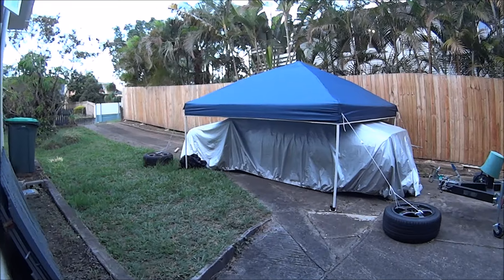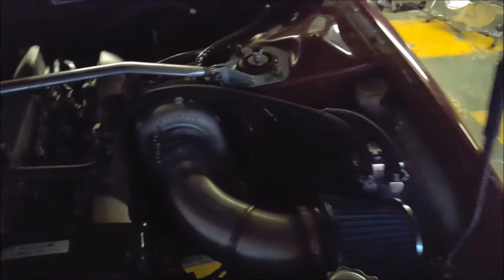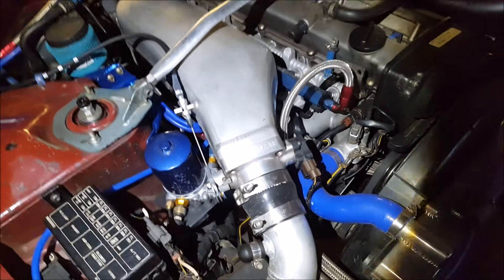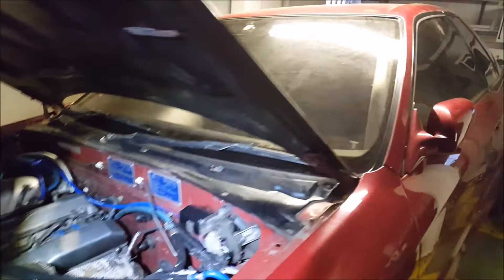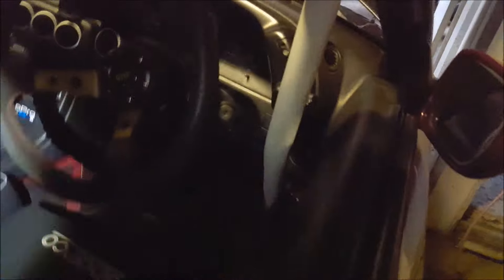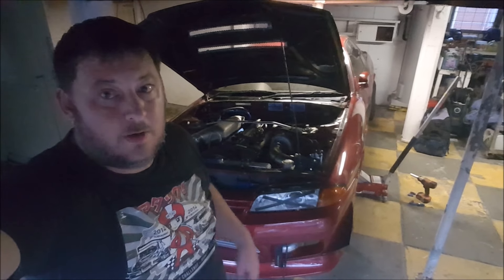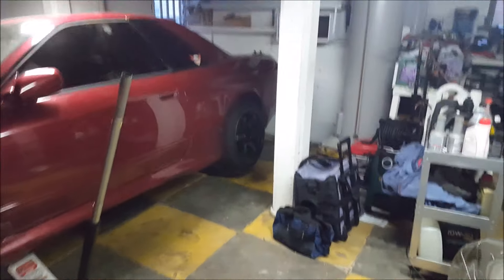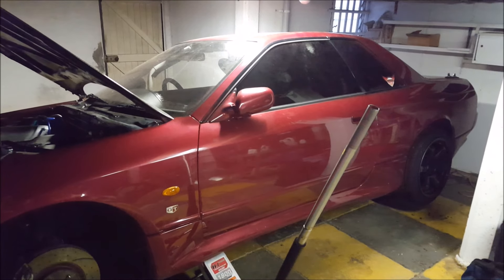R32 GTST Skyline Time Attack Build - Introduction - I bought a new race car 440 RWHP Nissan Skyline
This is the introduction to my new 400 Plus RWHP RB25DET R32 GTST skyline I do a quick walk around and list maybe 1/4 of the mods done, more detail will come in time. Including the eventual World Time attack build (WTAC)

This build is an ongoing project on my R32 GTST Skyline Drift and Track Day car. I modify, repair and improve the car slowly and enter events like Jap Nats (Japanese nationals) which is a time attack event for JDM cars. I do semi regular drift events at QR (Queensland Raceway) and Archy (Archerfield Speedway) I also compete in Hill climb evens such as the Noosa and Mount Cotton Hill Climb in Brisbane. I would like to eventually enter the car into the WTAC (World Time Attack) at Eastern Creek Raceway.